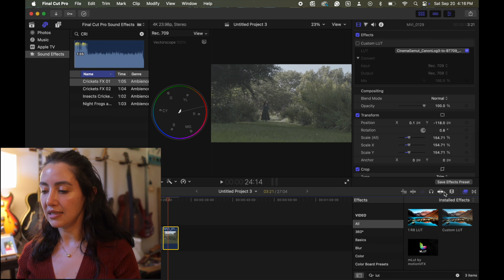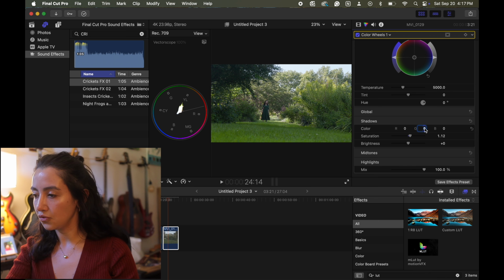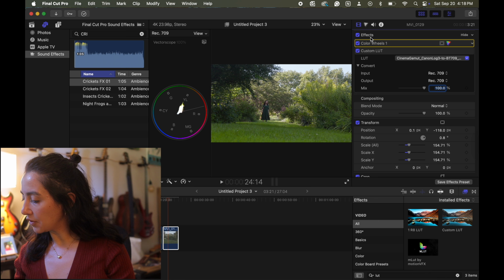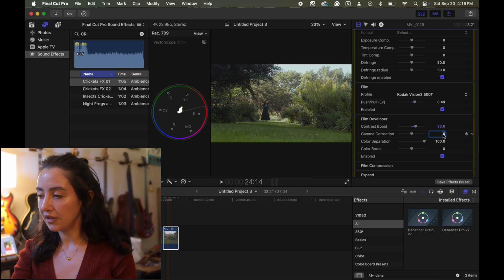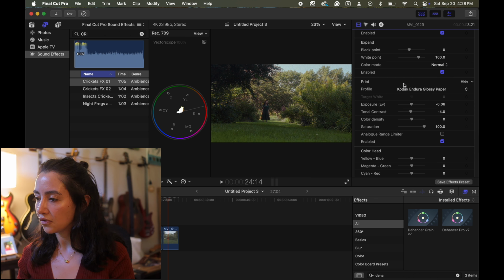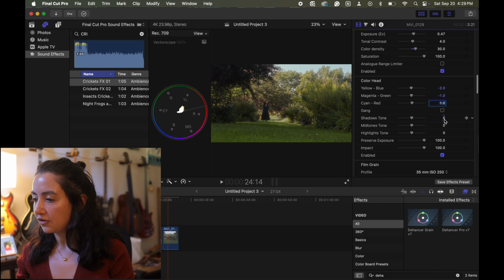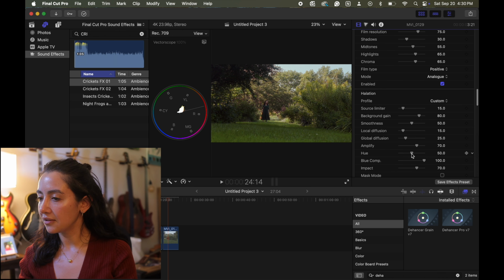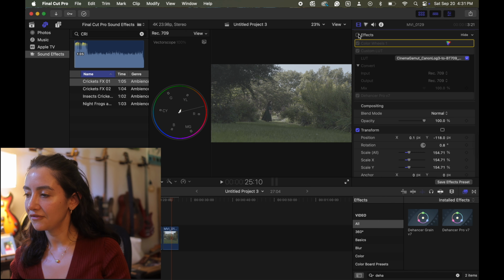How I color grade videos to achieve the FILM look | Dehancer Pro Review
New video where I share my workflow for video editing, including my favorite color grading techniques. Learn how to edit and create a cinematic feel in your videos! This video editing tutorial covers everything from basic adjustments to more advanced techniques using Final Cut Pro